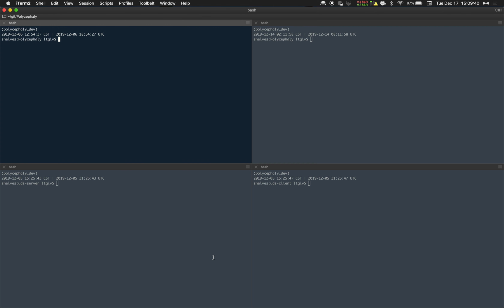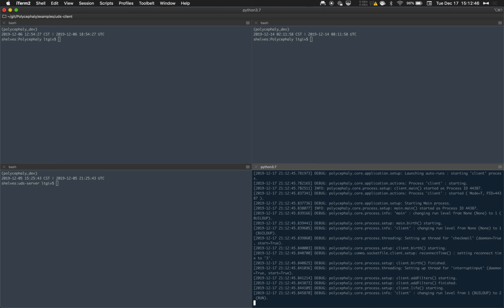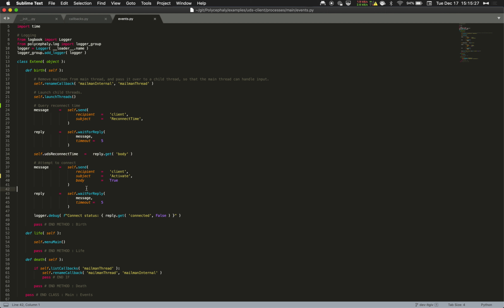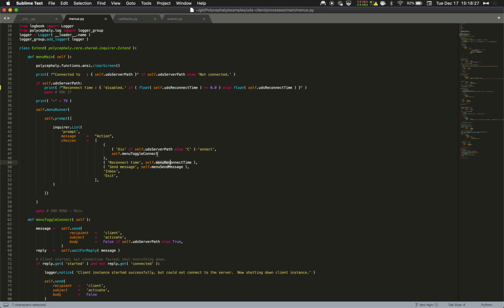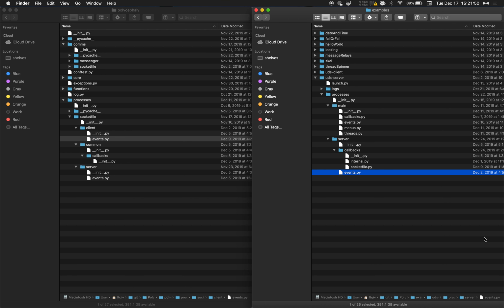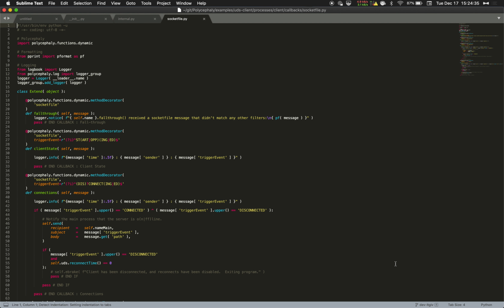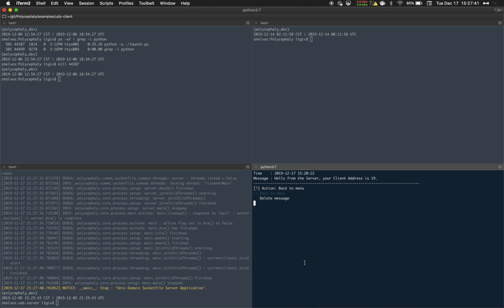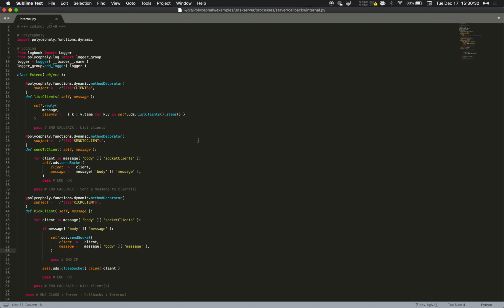2019-12-17 : Developing with Polycephaly's communication buses